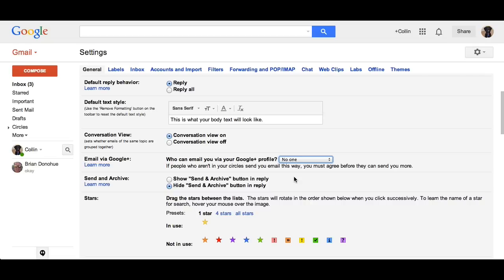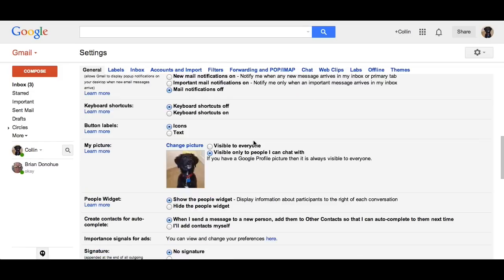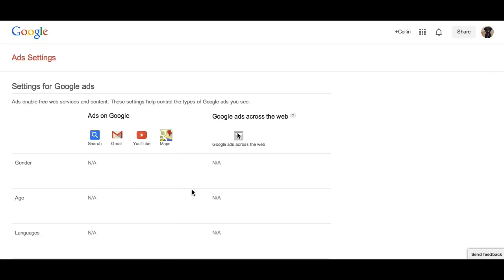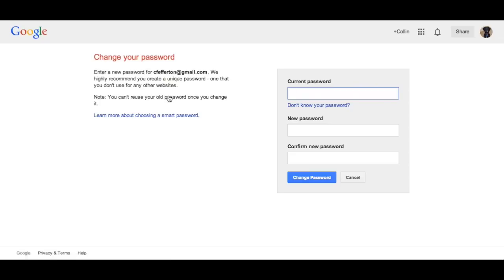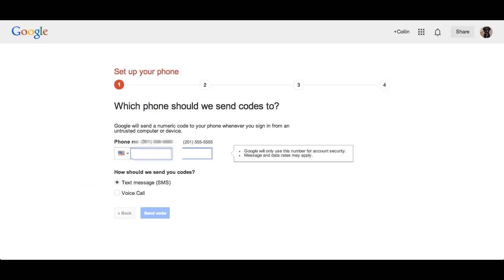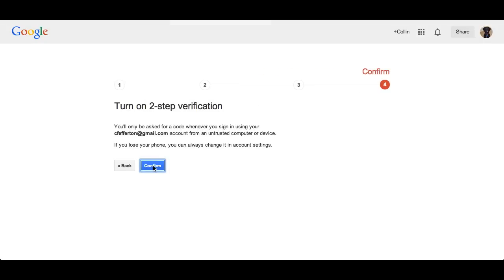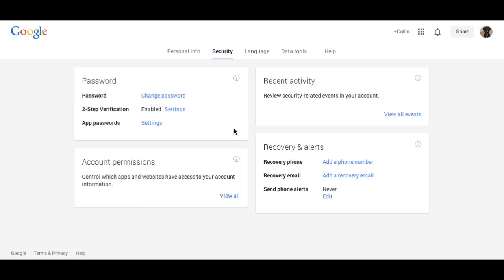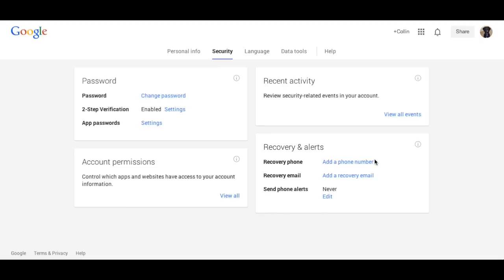Gmail Security Settings You Need to Know